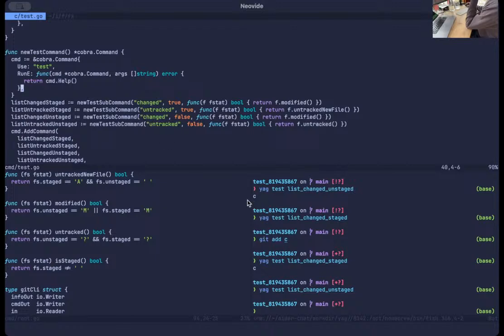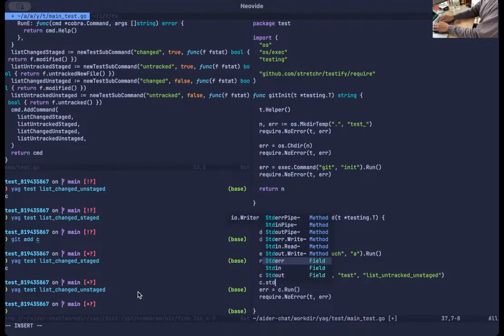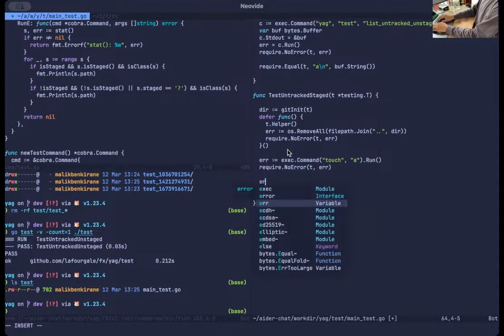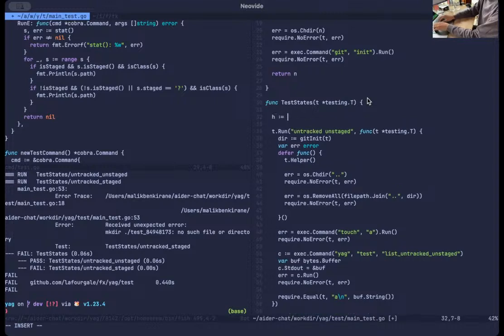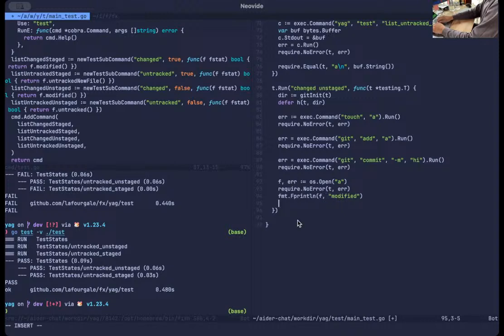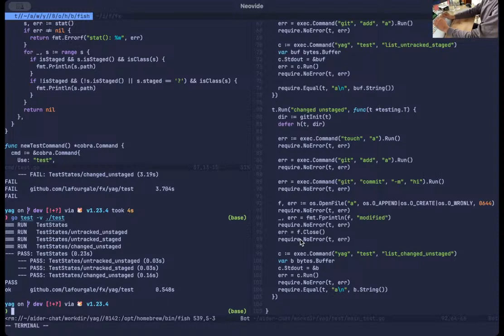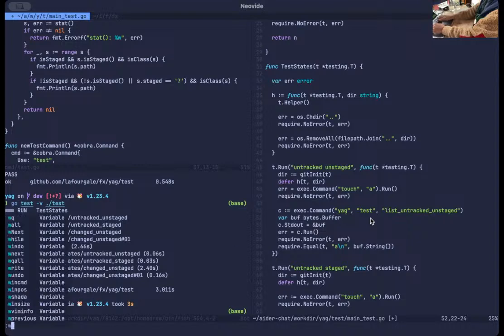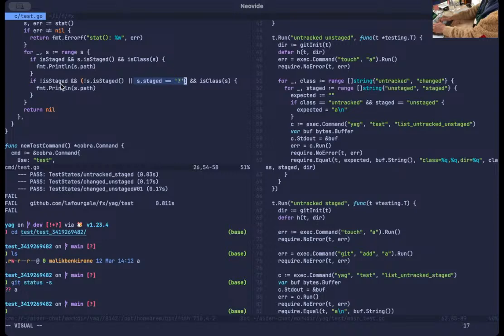yag stage test / above lazyness / Golang / Git / Yet Another Git